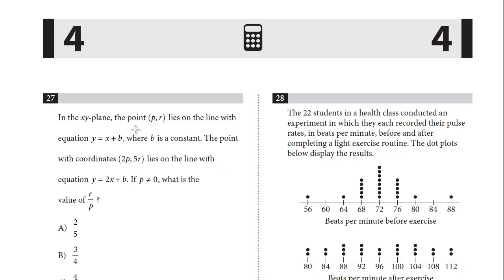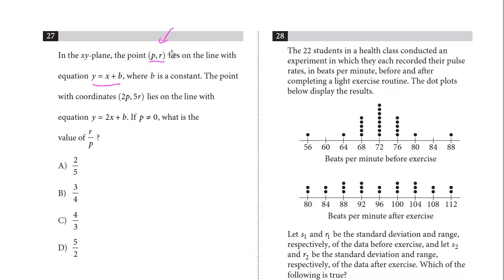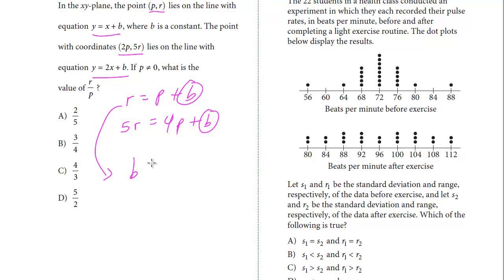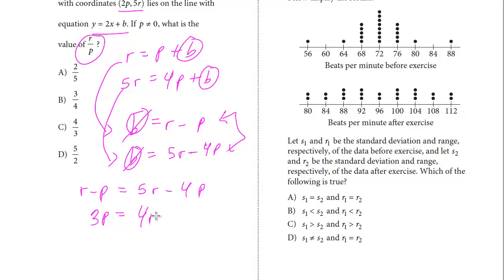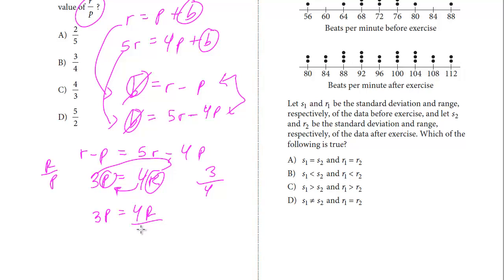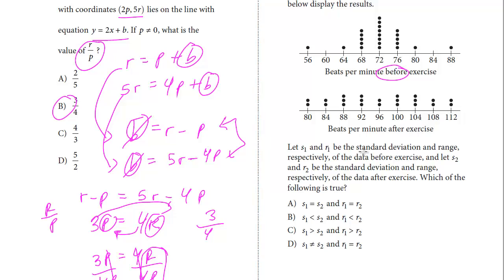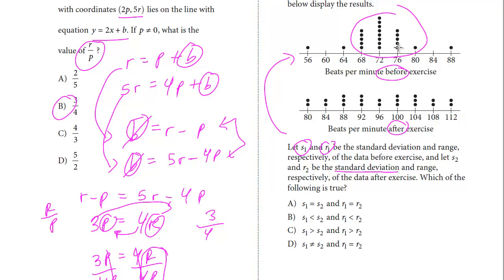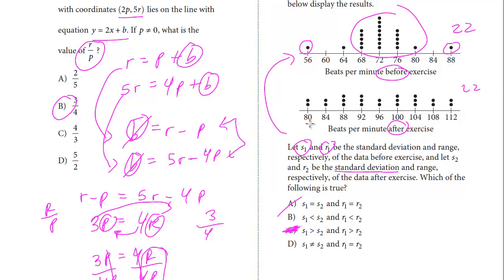SAT Test 8, Section 4, 27-28